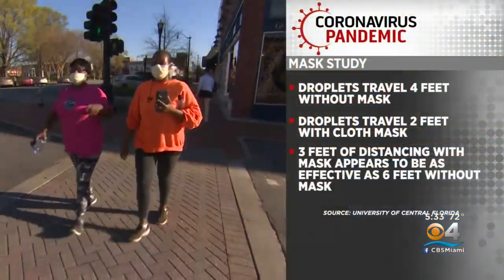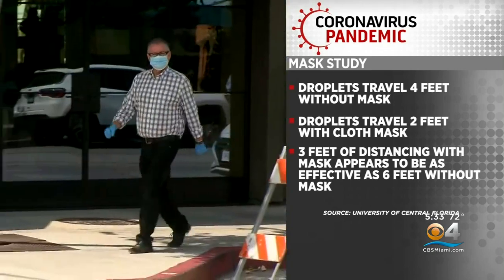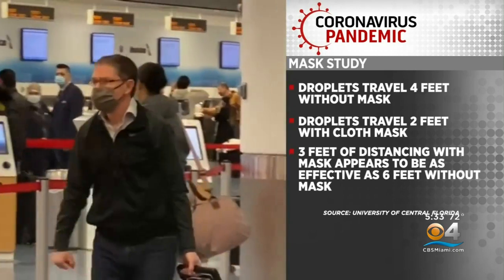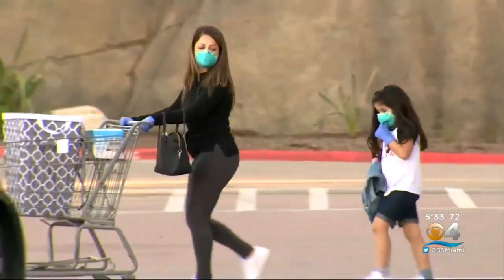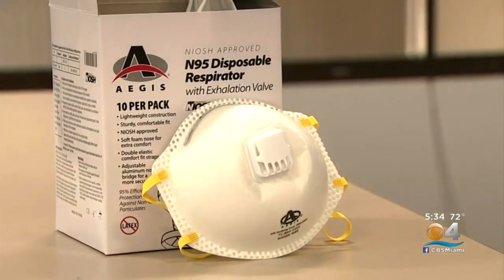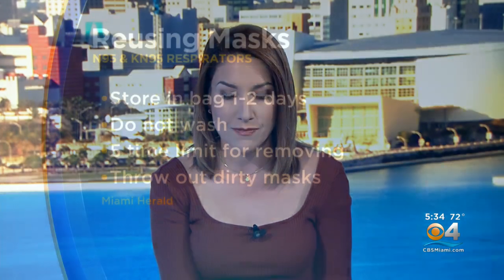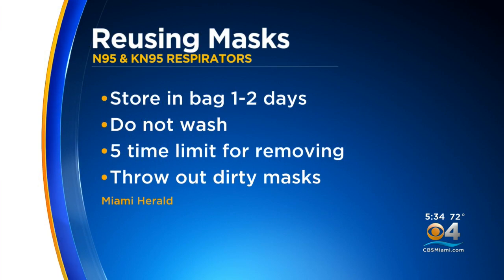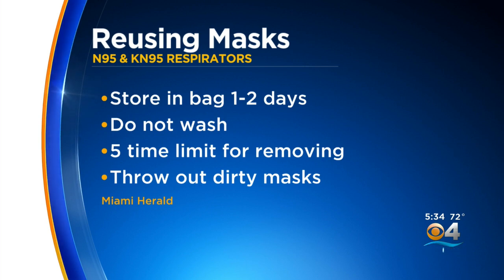It Might Be Time To Upgrade Your Mask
Many experts say cloth and surgical masks don't provide enough protection, and instead encourage N95 or FFP2 coverings.